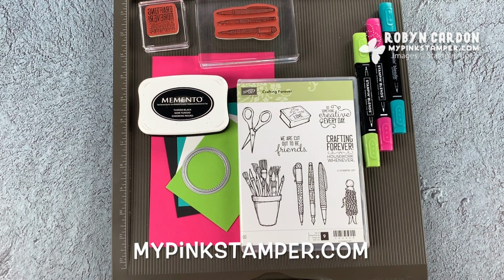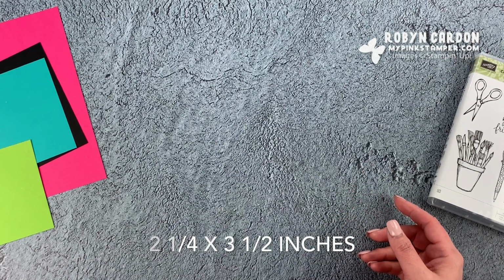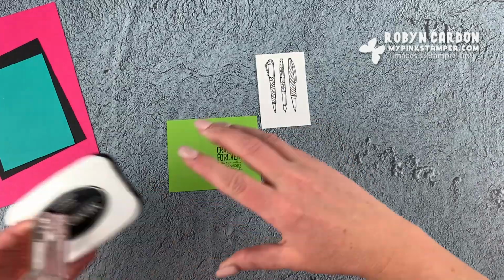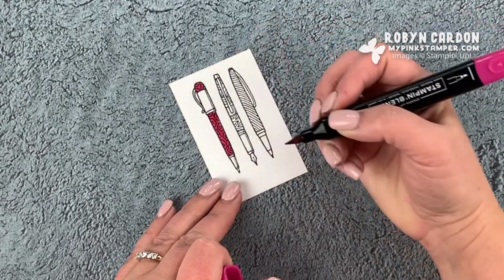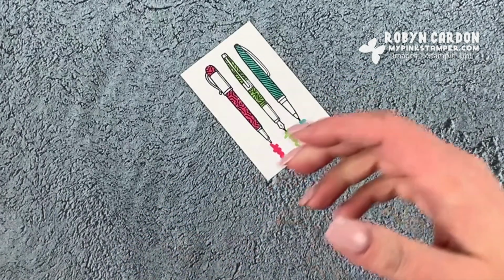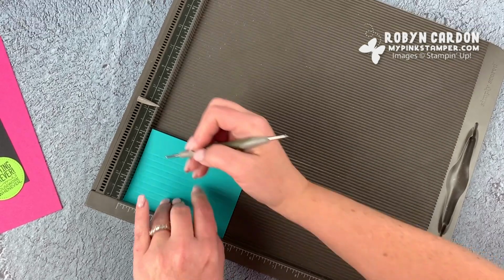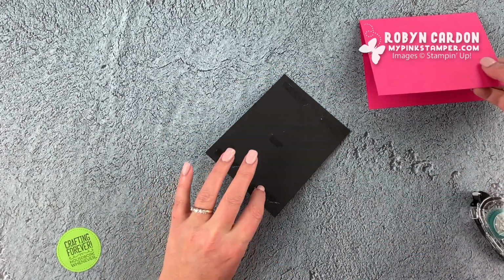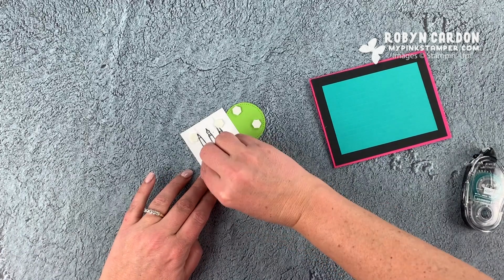Stampin' Up! Crafting Forever #3 - Episode 742!!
Are you ready for another fun & simple card using the Stampin' Up! Crafting Forever stamp set?  This is card #3 in my Crafting Forever Card Series.

Do you like getting your craft supplies at a discount?  Become a discount shopper on my team for only $99 to start & choose $125 from our current catalogs!
Join my team for only $99 here:  http:joinmypinkstamper.com

Hugs,
Robyn